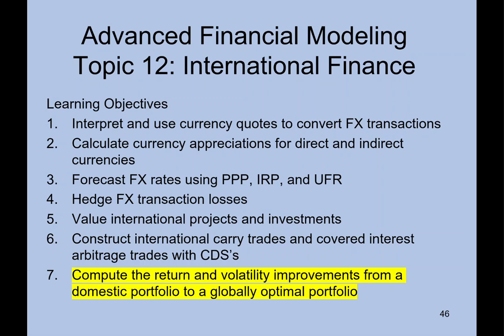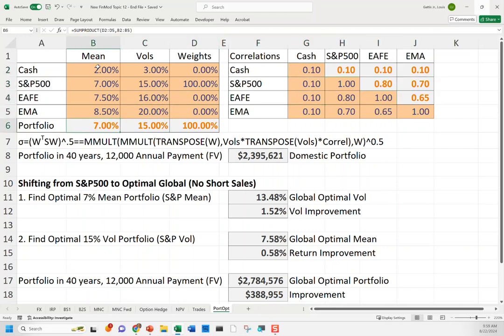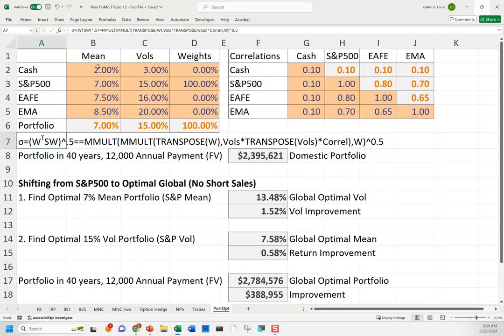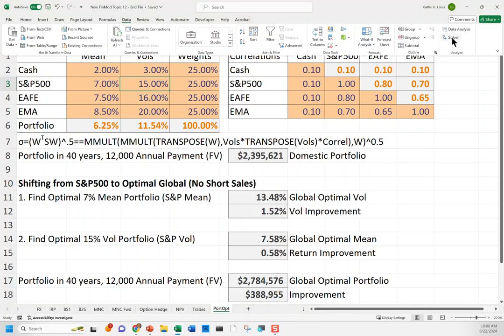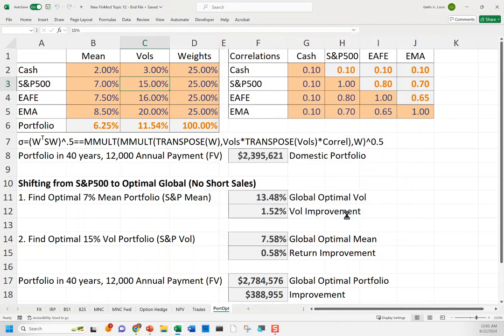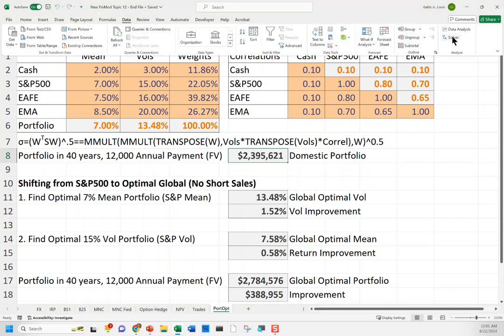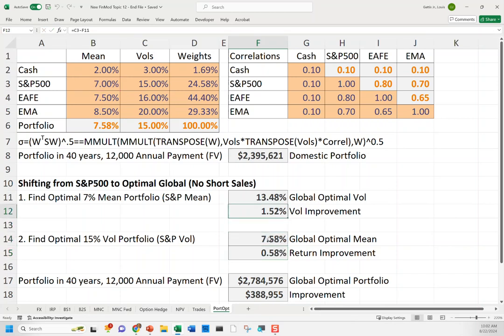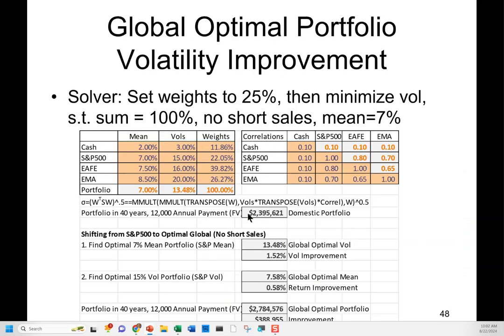New FinMod Video Topic 12 7 Global Portfolio Optimization